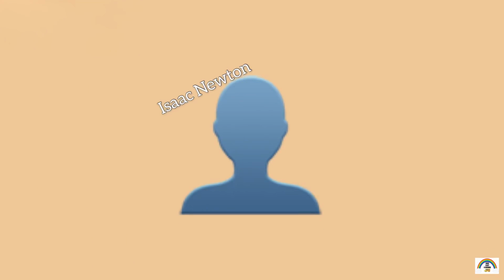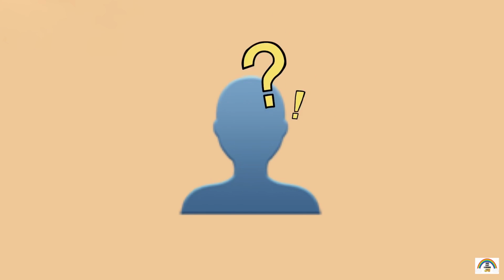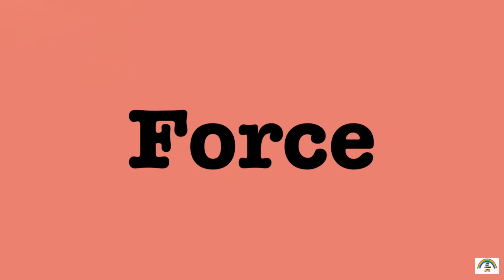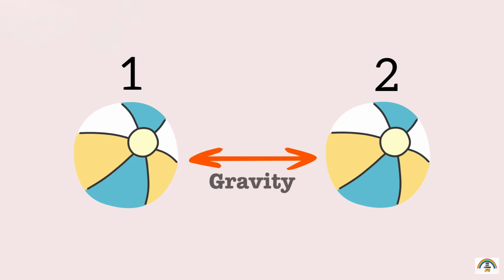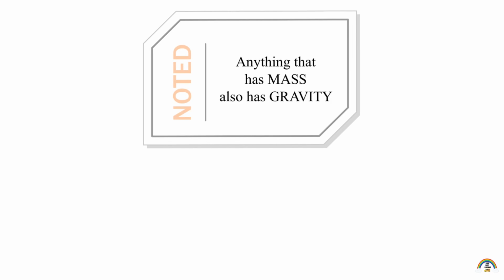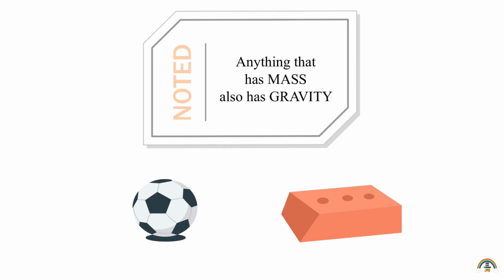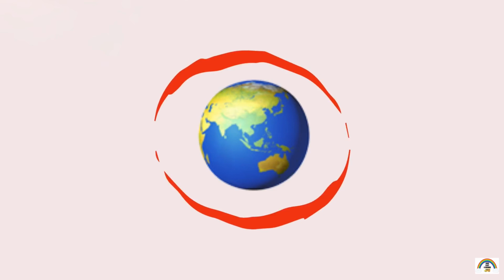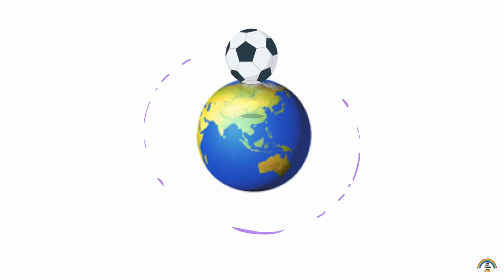Gravity | What is gravity? | Gravity for kids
Learn why a ball falls down when thrown up. Learn about gravity.